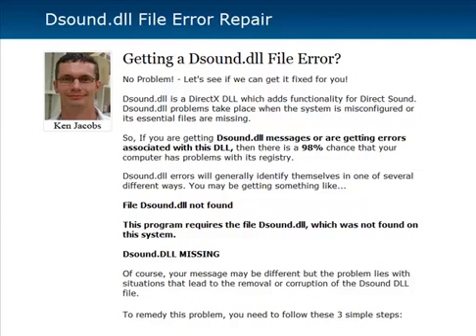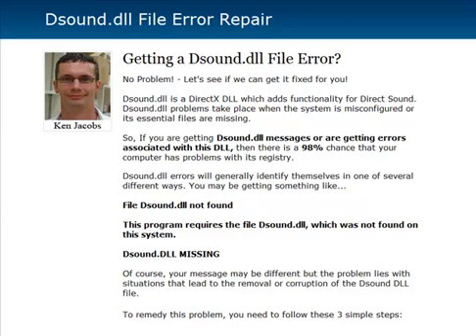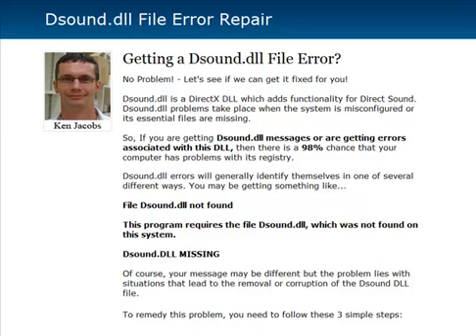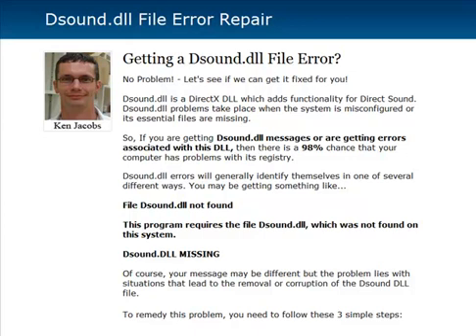Dsound.dll Error Fix - Dsounddll.com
Dsound.dll. Here is a quick video I created to show you how I quickly fixed the Dsound.dll errors I was constantly getting on my home PC.